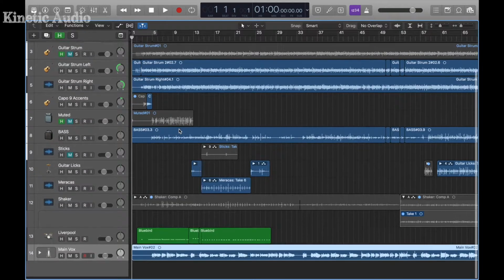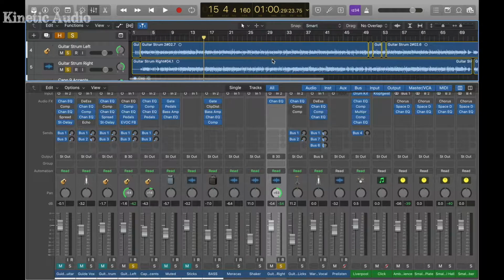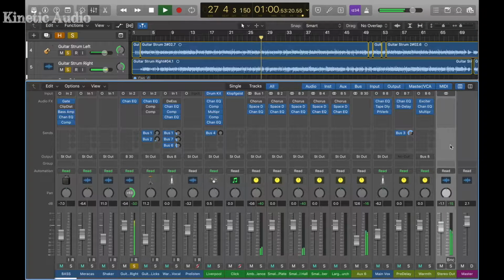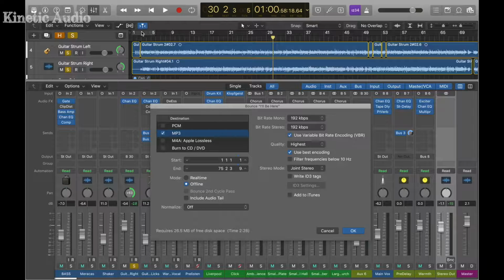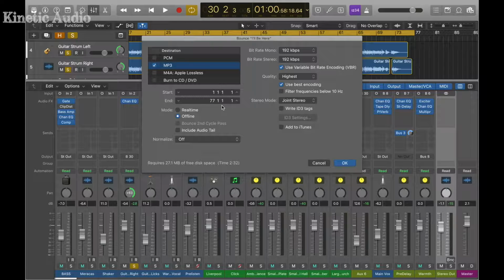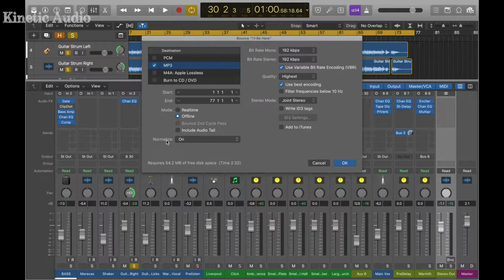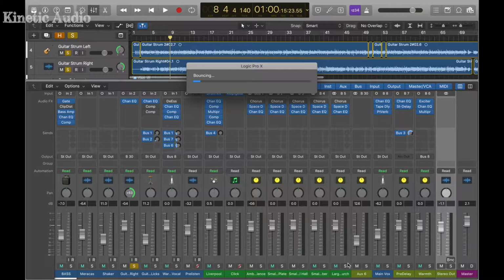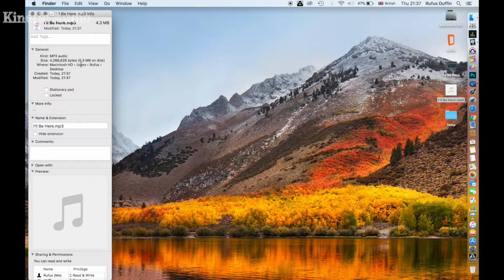Kinetic Audio - Logic Pro X Tutorials - Logic Pro X Export To MP3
Today I look at how to export audio to MP3 in Apple's Logic Pro X.  The process is not immediately obvious though it is quite straightforward.

I’m using Bartie Joyce’s song, “I’ll Be Here” from his album “Reaching Out To You” for the tutorial.  Go and check out his channel:

Any questions, please add them to the comments below.

Kinetic Audio on social...